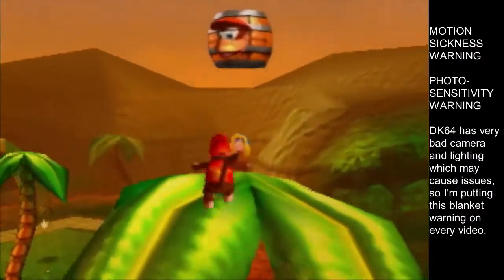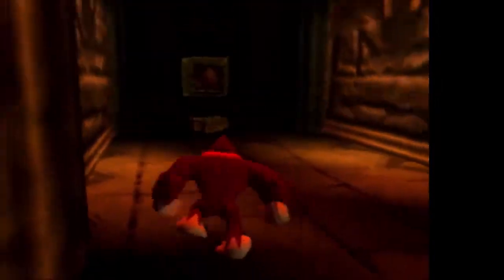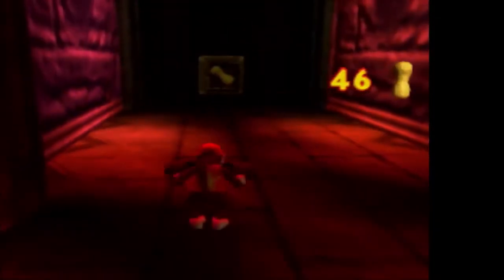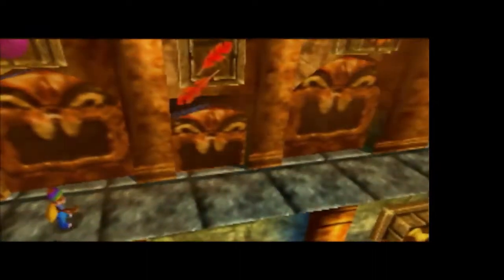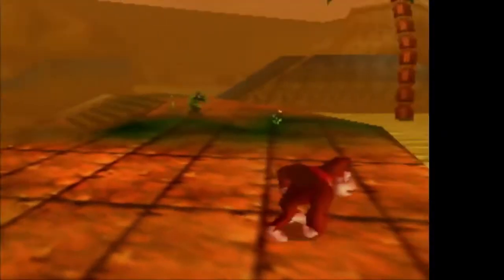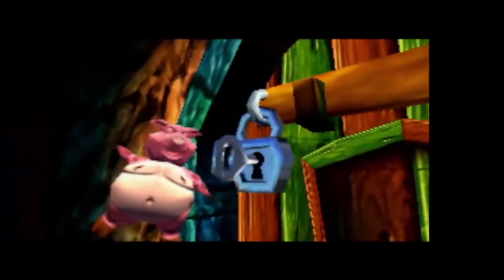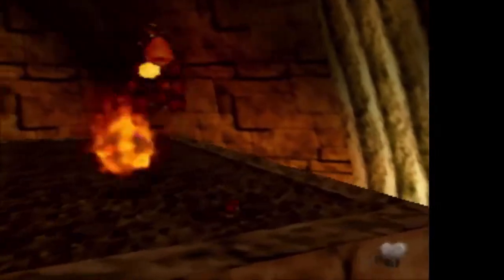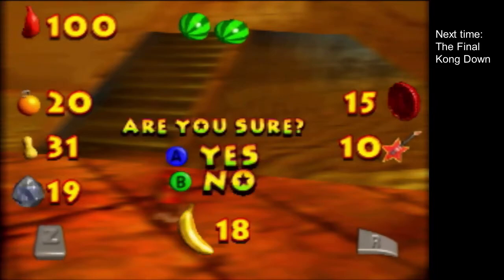Donkey Kong 64 (N64) Angry Aztec pt4 [ALL THE MARIOS 615]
That chimp's got a crossbow!

Stat of the day: We have now encountered 64 different varieties of insect in this series.

00:00 Jetbarrel Barrel
00:51 The Aztec Totem Pole
01:47 Let's Buy Some Guns
02:17 The Temple of Five Doors: Donkey
05:00 The Temple of Five Doors: Diddy
07:21 The Temple of Five Doors: Lanky
09:23 Big Bug Bash!
10:50 Random Wandering
12:29 Stealthy Snoop!
14:18 Troff & Scoff
15:47 Dogadon
17:49 Let's Get Out of Here